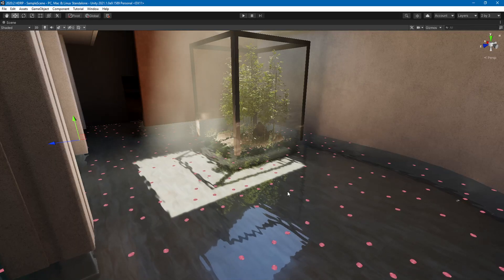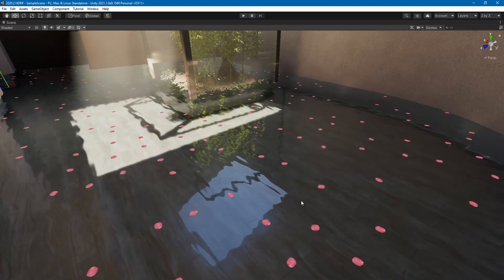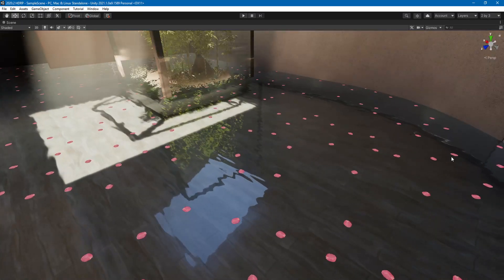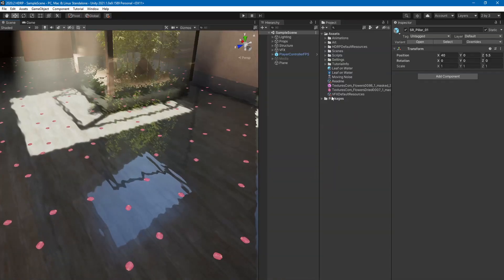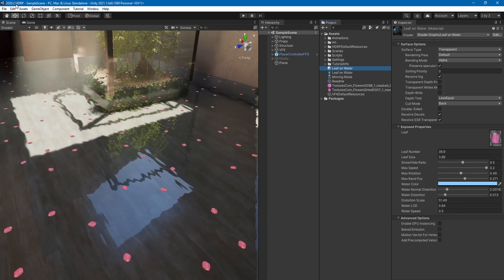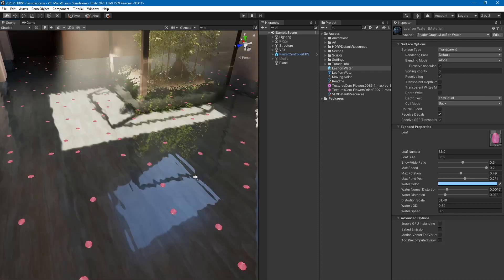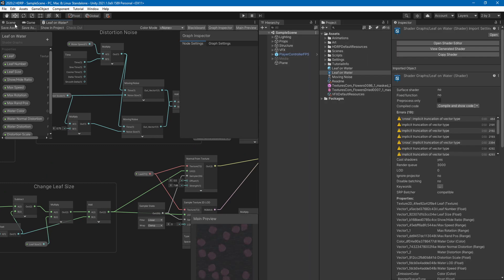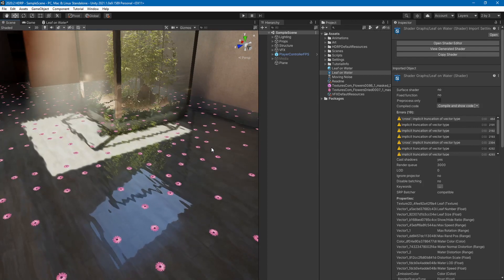Floating Leaf Effect in Unity using Shader Graph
Download this Shader is part of URP Material Pack Vol 4

This is a tutorial on making a shader that spreads leaf all over the mesh with random positioning, rotation and speed

                            Popular Links

                               Free Stuff